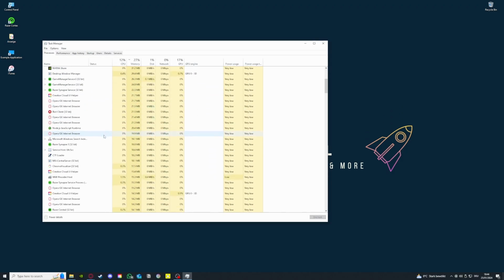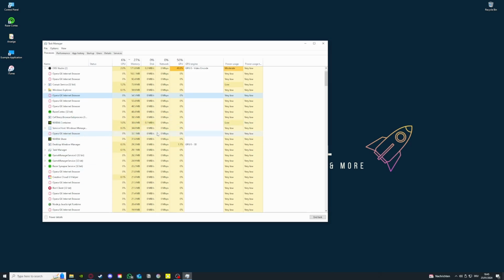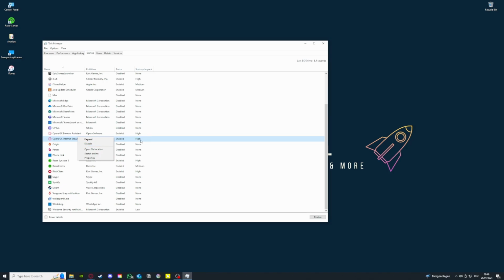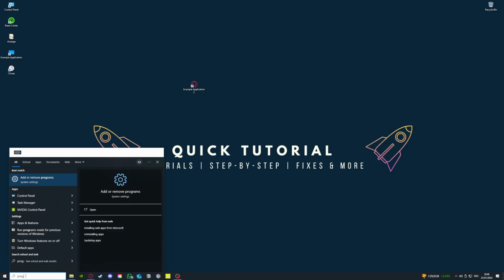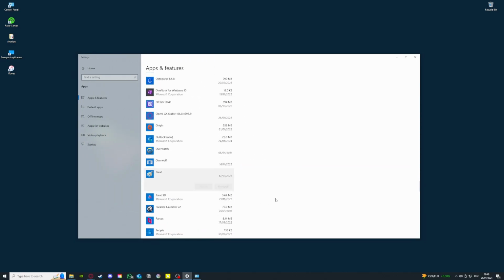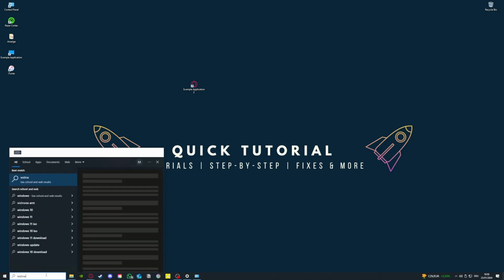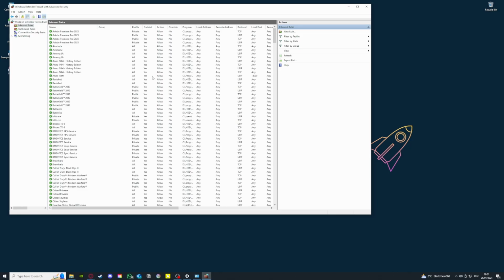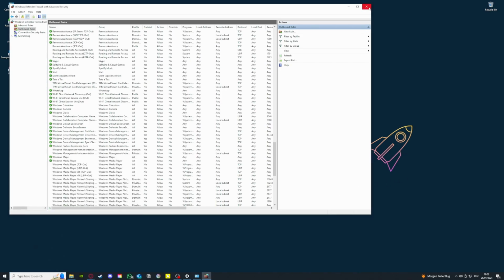Reaper Keeps Crashing? Fix Freezing & Black Screen (2026)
Reaper keeps crashing? This tutorial fixes crashing, freezing and black screen problems when running Reaper on Windows 10 and 11.

These are the Windows-level fixes that resolve most Reaper problems — no downloads and no extra software needed. They run quickest-first, so work through them in order and stop as soon as Reaper is working again.

0:00 Intro
0:45 Work out how the app is actually failing
1:30 Check for updates
2:15 Force close it with Task Manager
3:50 Restart your PC
4:35 Disable auto-start services
5:20 Clear the cache
6:00 Repair via Control Panel
8:20 Reinstall as a last resort

How to fix Reaper crashing
Reaper keeps crashing on PC
Reaper crashing mid-session – fix
Reaper freezing fix
Reaper black screen fix
Fix Reaper crash on startup
Reaper not responding – how to fix
Stop Reaper from crashing on Windows 11
Fix Reaper fatal error
Reaper crash fix 2026
Repair Reaper after crash
Reaper unexpected shutdown – fix